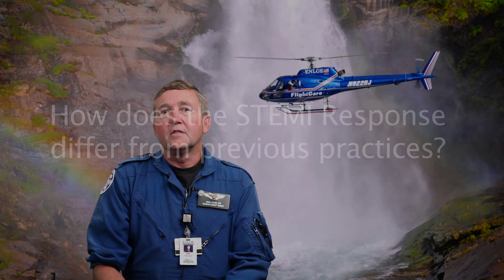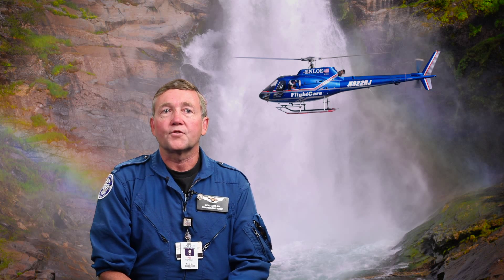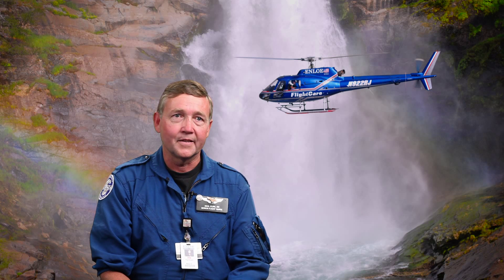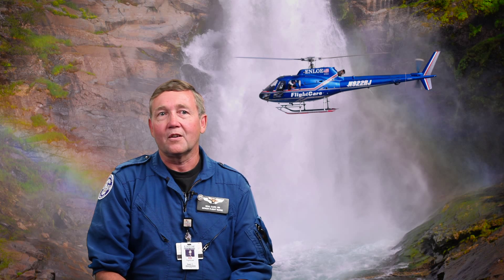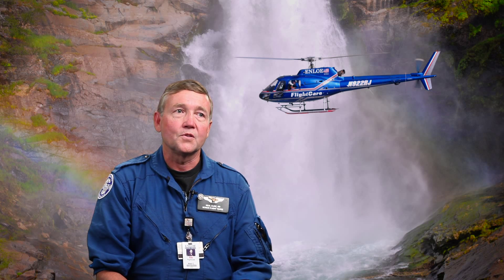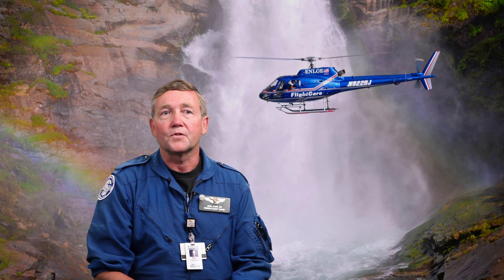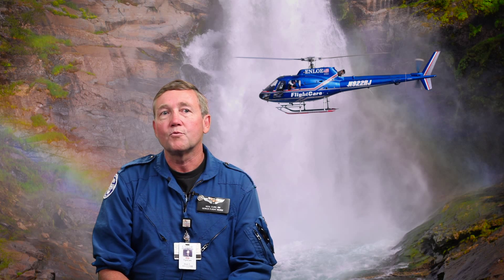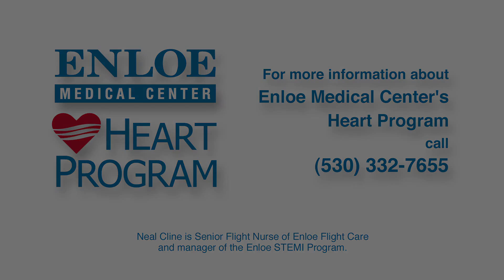How does the STEMI Response differ from previous practices NealClineRNQ3